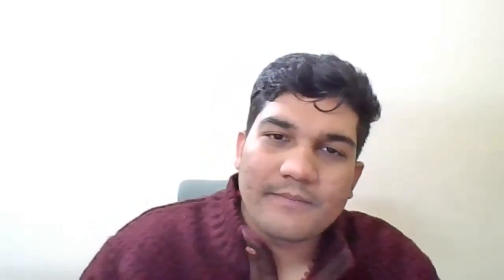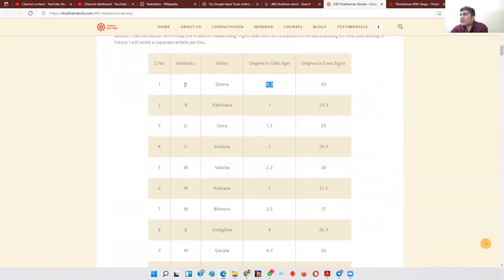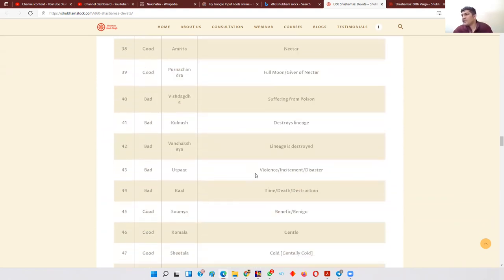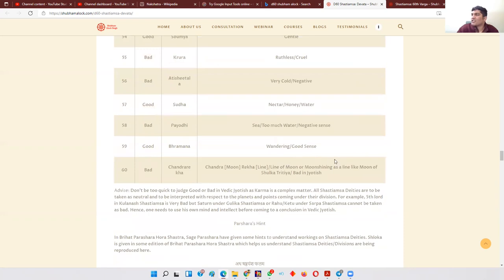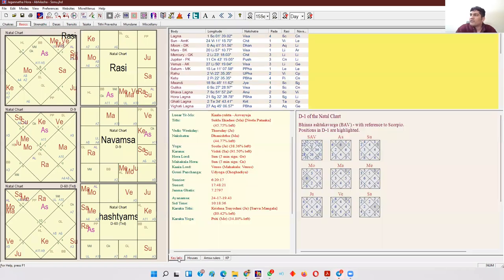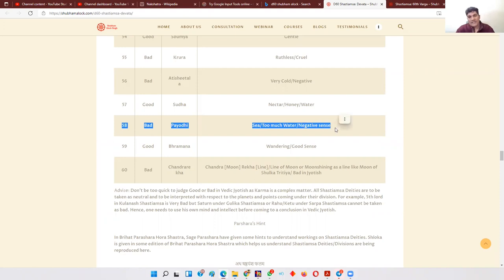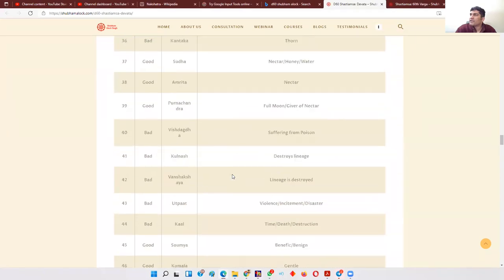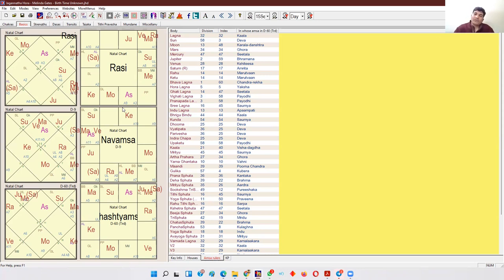D60 Shastiamsa Chart | Four Techniques | House Lord, Dasha Lord and Karma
Course Syllabus of the 'Parashara Sutra's' Course and other information about the course